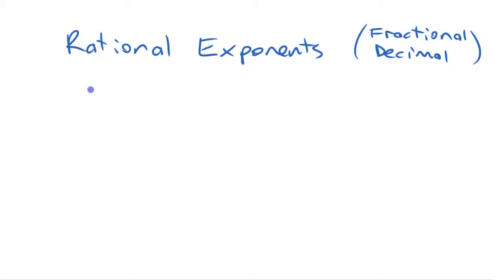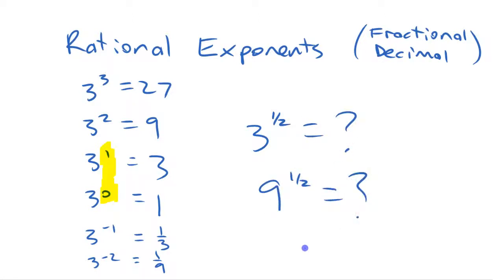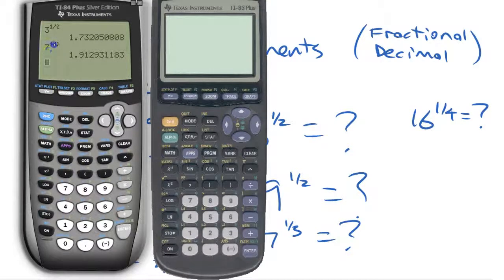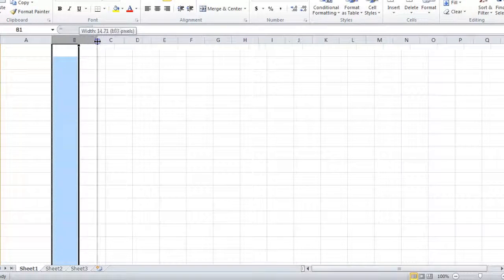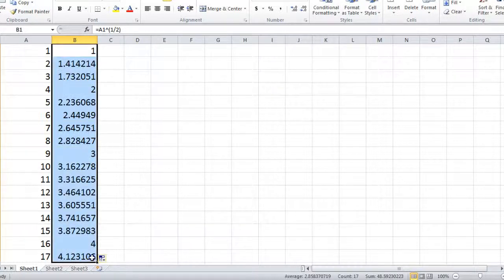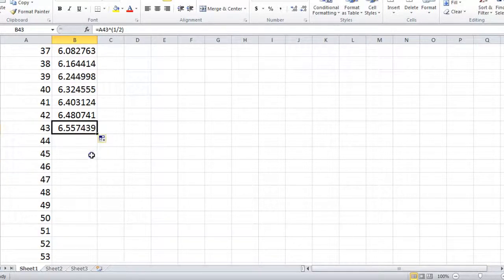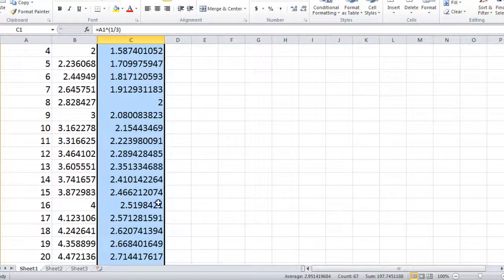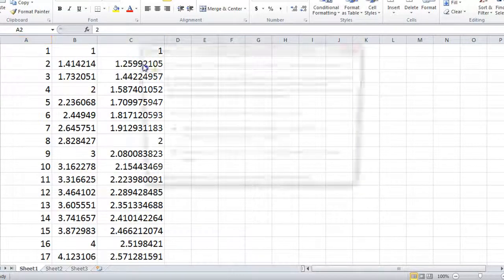Ma10 4.3 (1) Rational exponents intro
A short intro to begin a look at the meaning of rational (fractional) exponents.